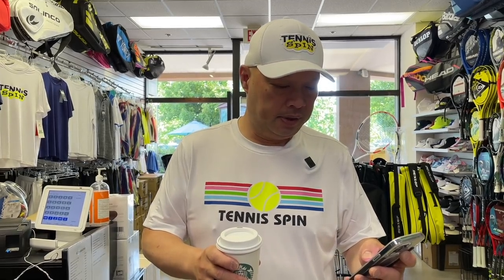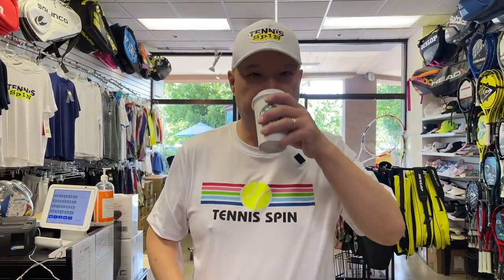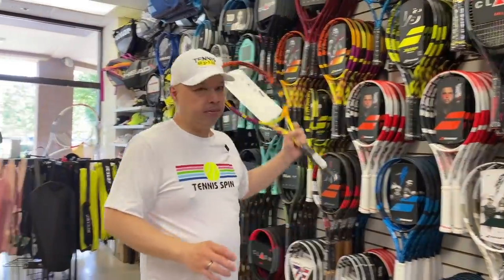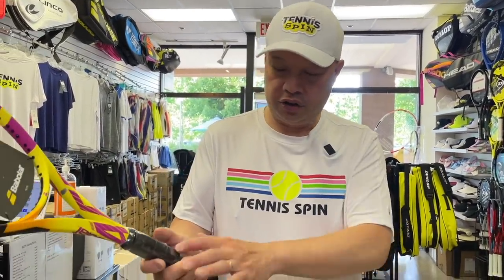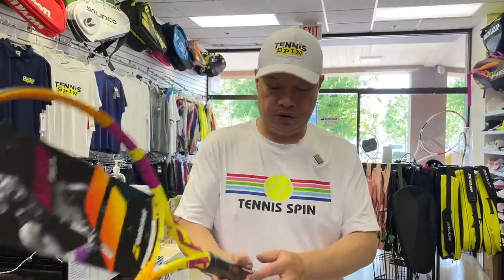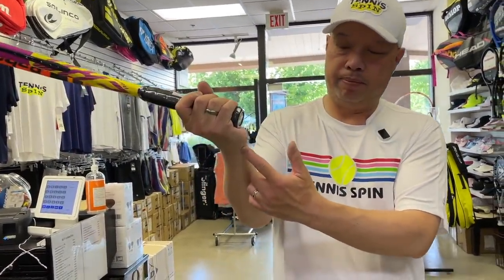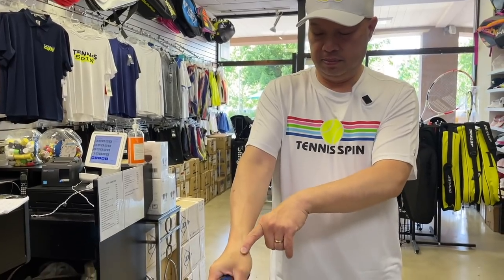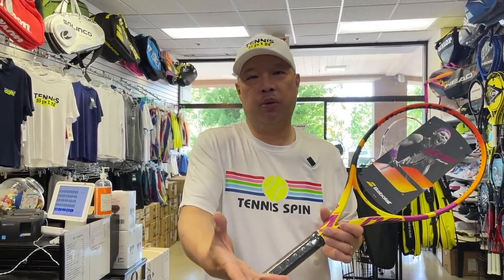IS YOUR TENNIS RACKET GRIP TOO BIG? DOES THE GRIP BEING TOO BIG CAUSE PAIN?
If your tennis grip is too big, will if cause hand, wrist or elbow pain?